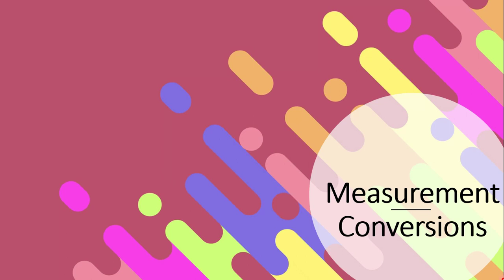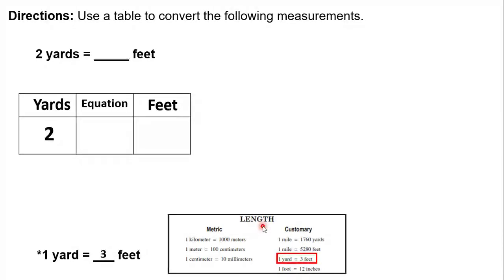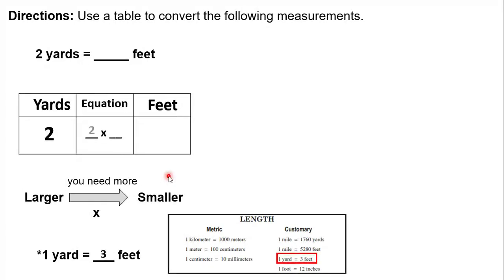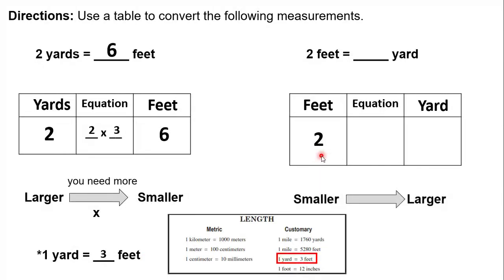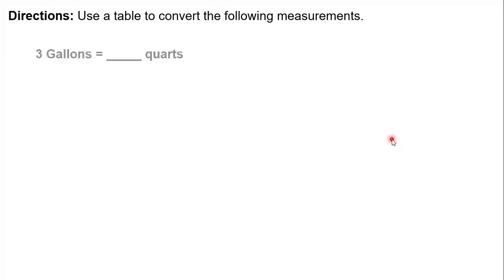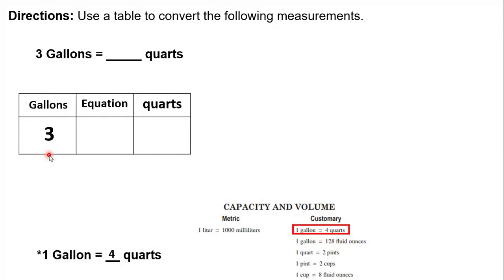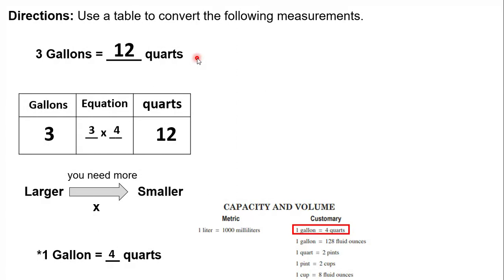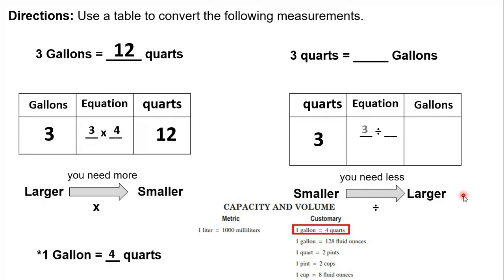Measurement Conversions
Viewers will learn how to convert between measurements using a table and reference sheet.
5.MD.A.1